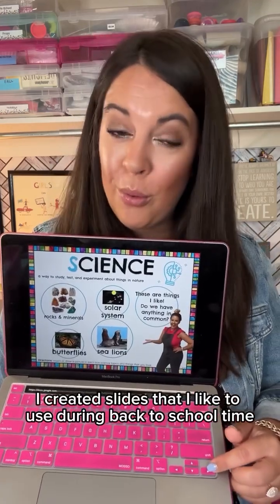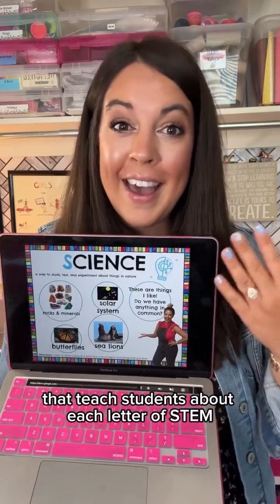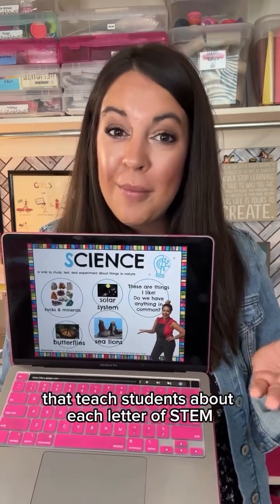Slides for Teaching Students what STEM means for Back to School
I love a good slide deck, especially one I can teach from but my students can use the same template as well.

Sometimes just creating your example is all you need to teach from!

This is perfect as a Back to School Get to Know You activity since it’s low-prep and students can add their responses digitally, or just draw them.

Pair them with my STEM posters and definition videos and your first week is basically all planned!